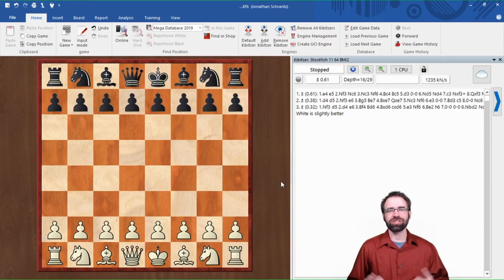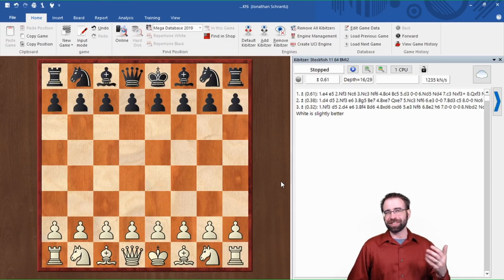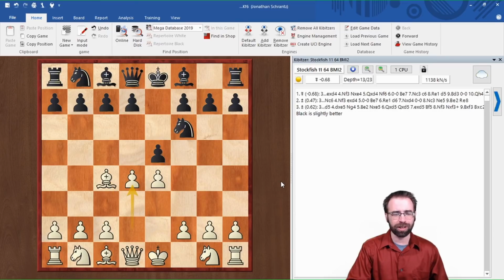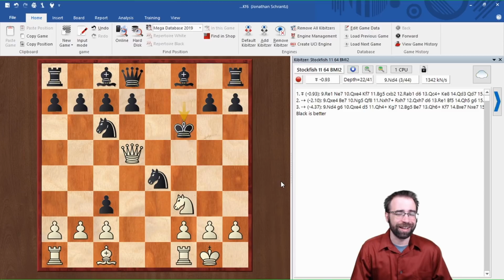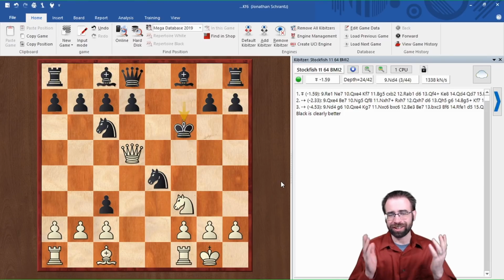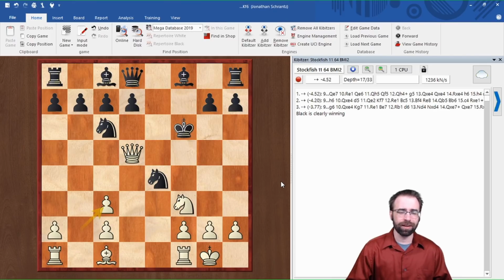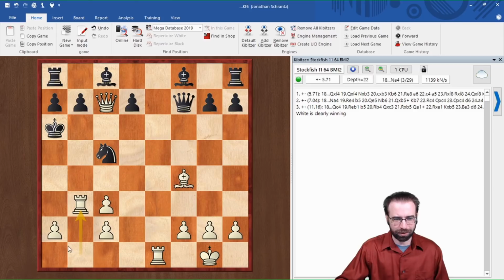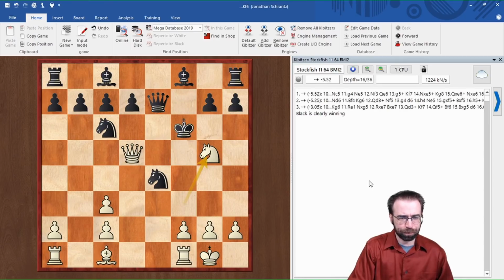Stockfish Confused by Nakhmanson Gambit Yet Again | Deep Analysis of an Impossible Line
Stockfish can't spot this mate in 8? Learn how to trap Stockfish in the opening in a line the world's top engine will never be able to understand.

The target audience for this analysis is supercomputers rated 3300+.